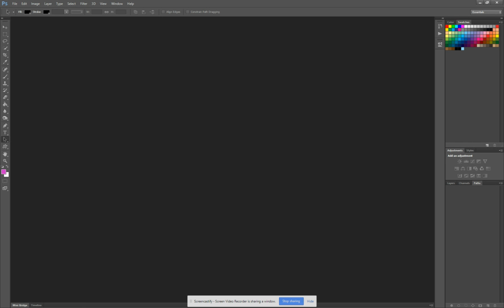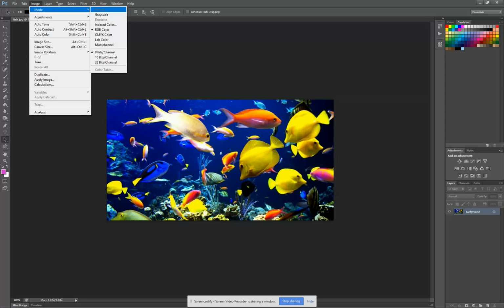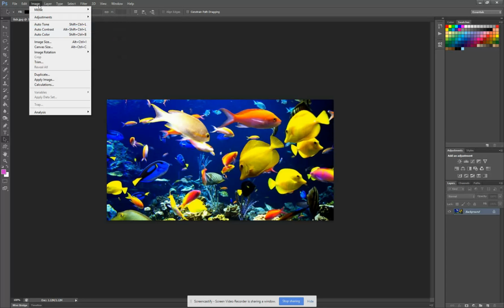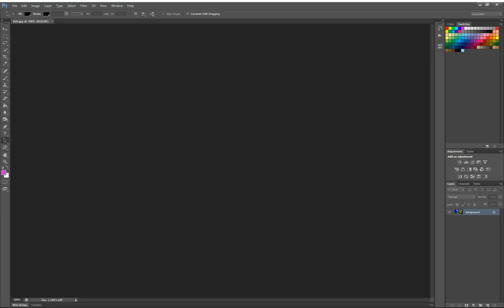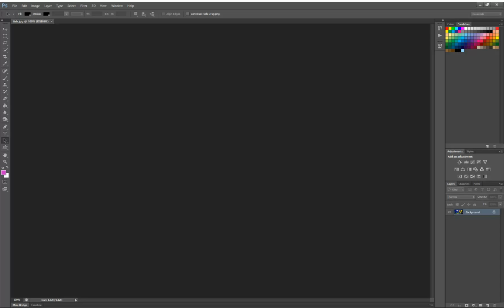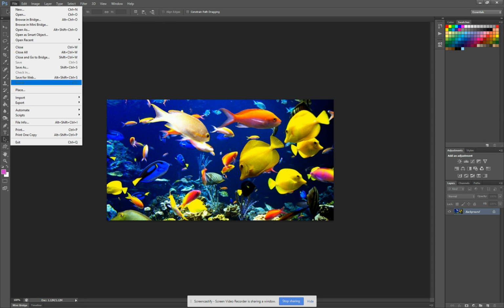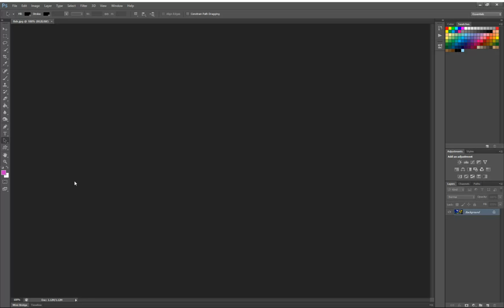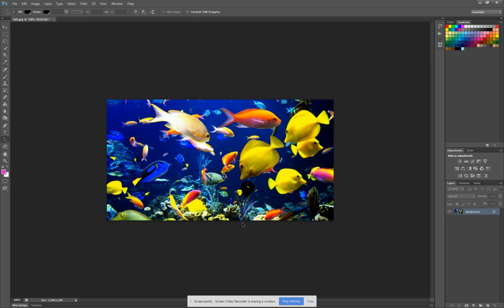Photoshop Prepare Photos for Web